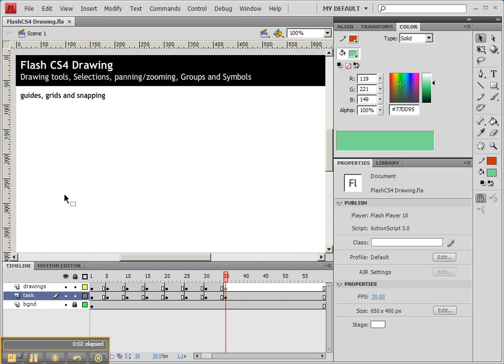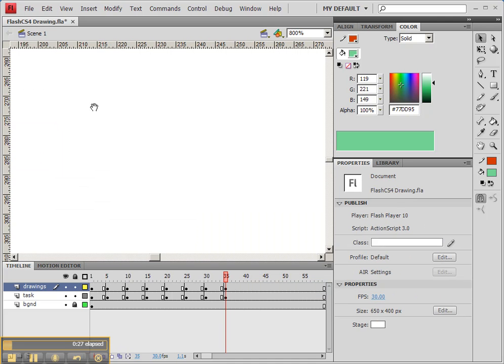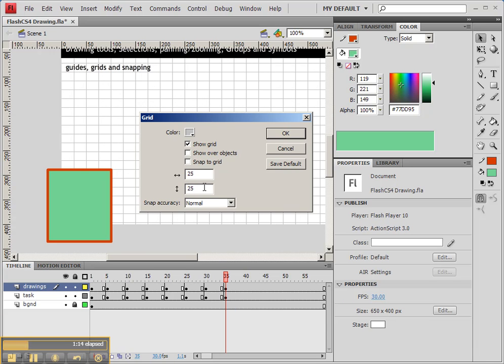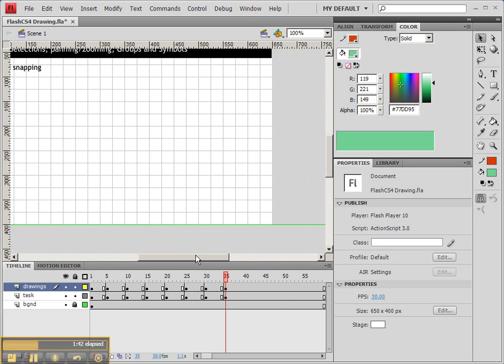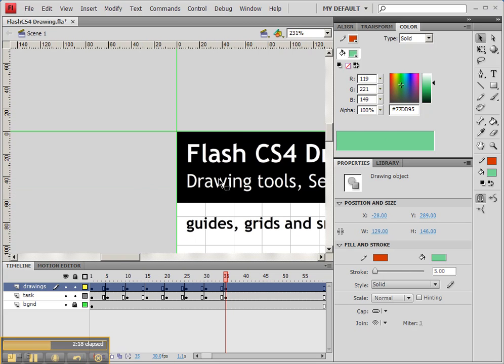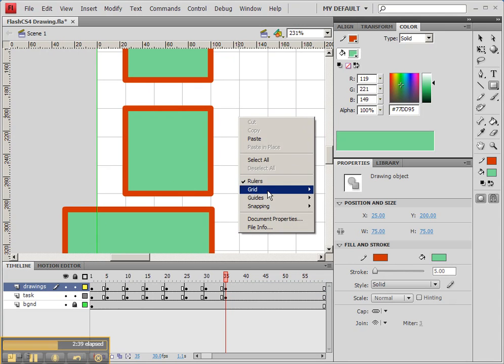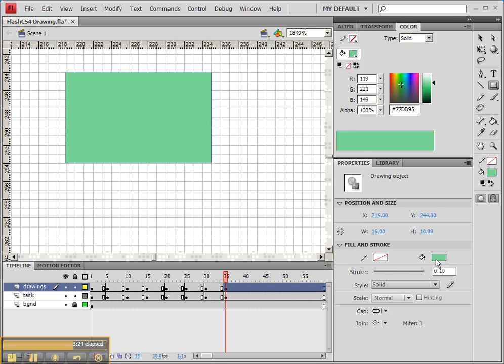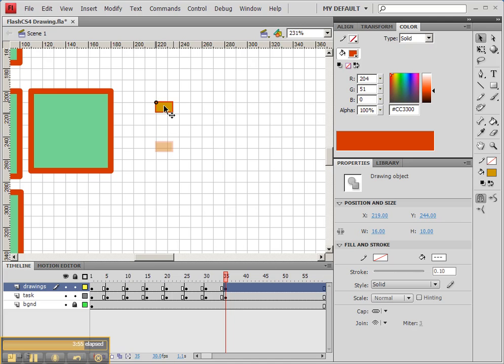FlashCS4,part13,Guides, Grids And Pixel Snapping